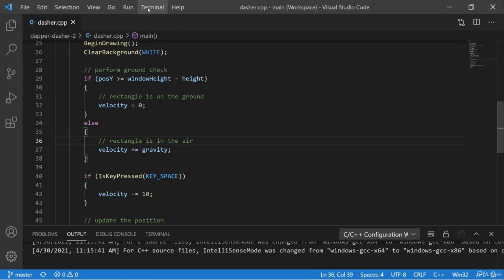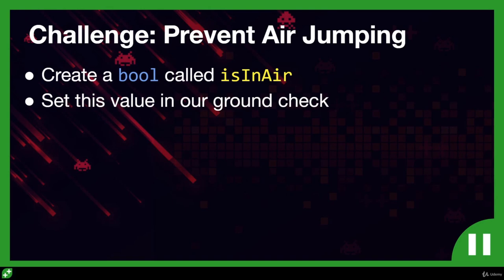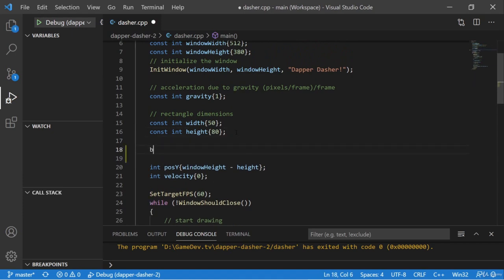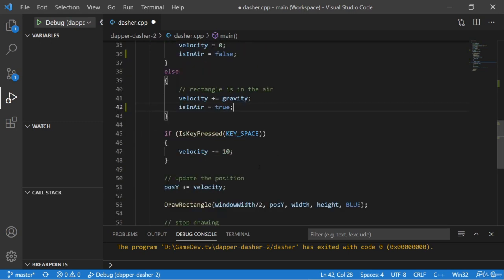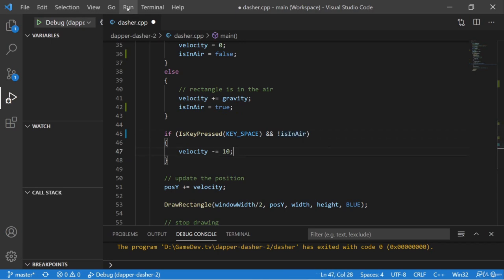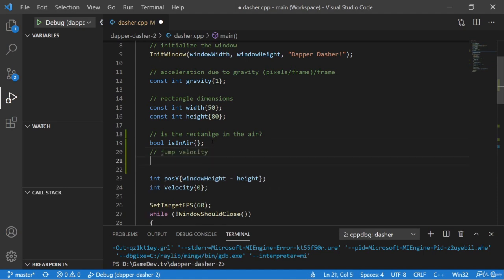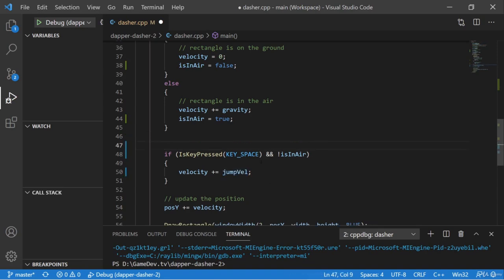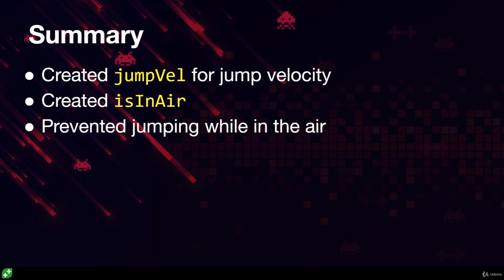3.5 Preventing Air Jumping